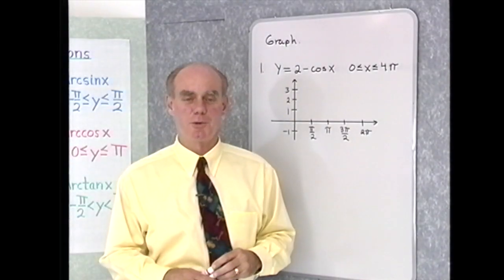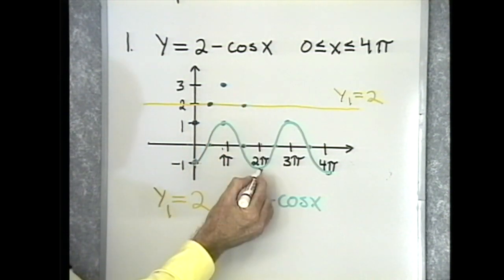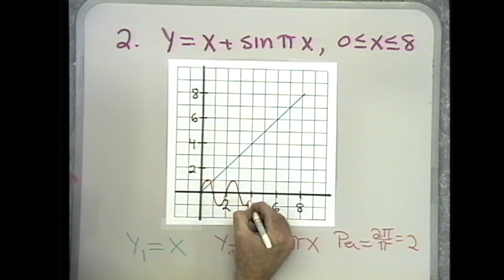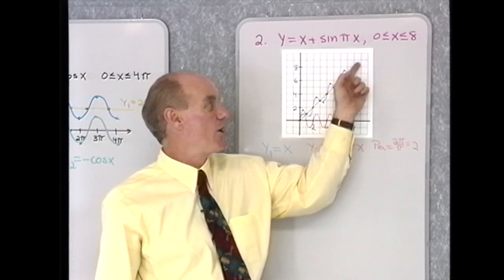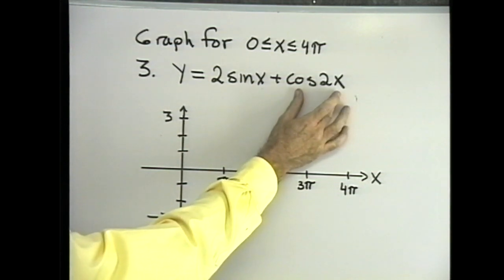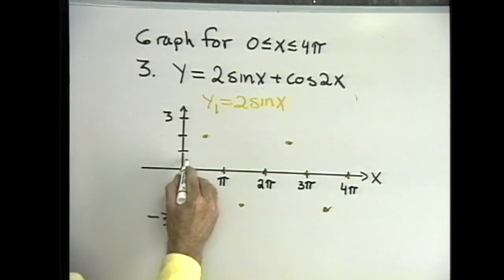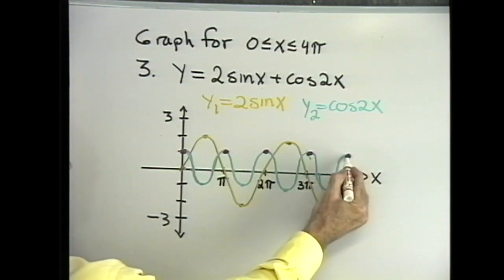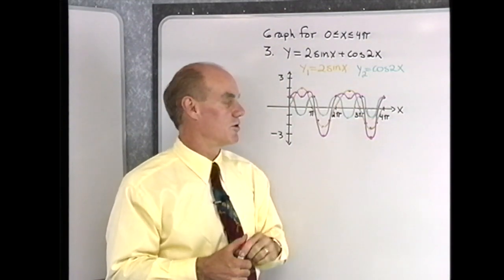Trig Help: Graphing 5 - Combinations of Functions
The video appears in the eBook and is also accessible through one of the QR codes in the printed book.  Access to all the eBooks at XYZ Textbooks is $45 per year. The print book sells for $50 and includes access to all the eBooks for a year.  There are over 700 instructional videos embedded into the eBook, and more are added each year.